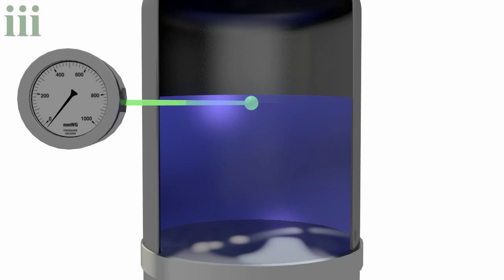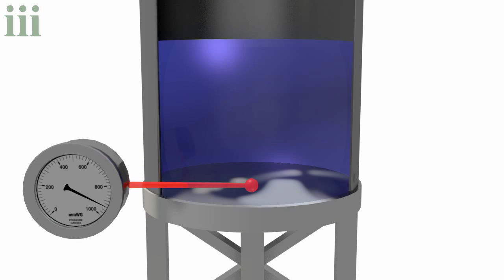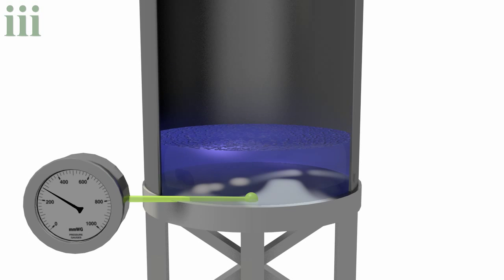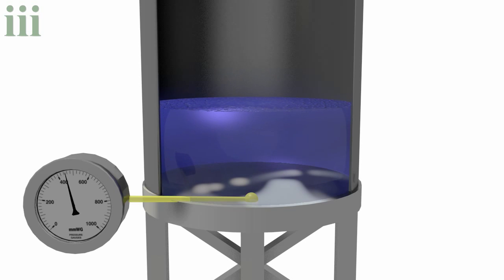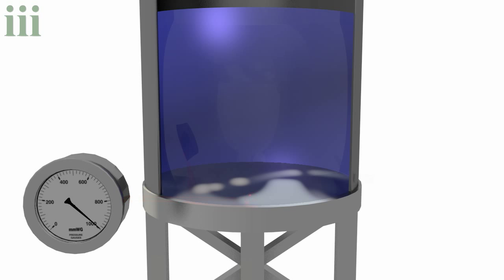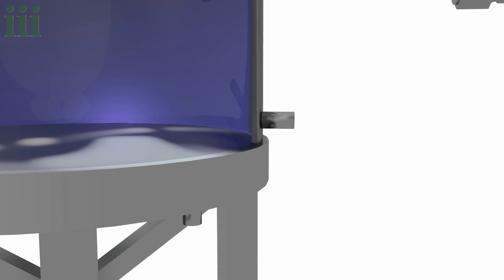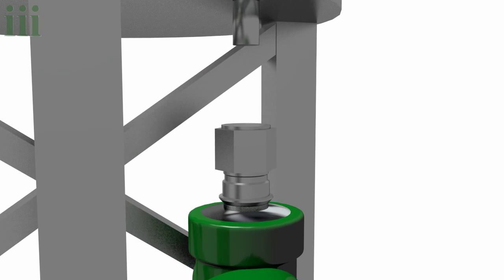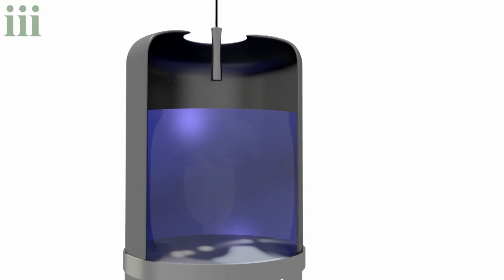Hydrostatic Level Measurement Concept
This video gives you a short introduction to the concept behind hydrostatic level measurement and how sensors are installed into tanks.